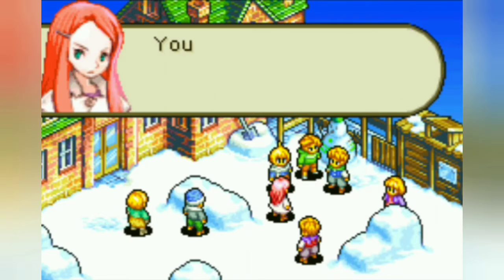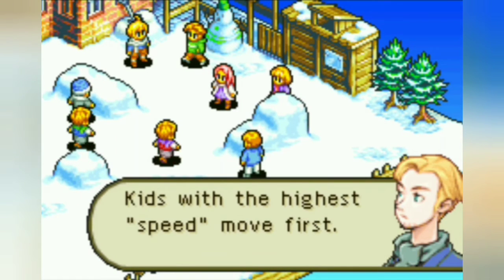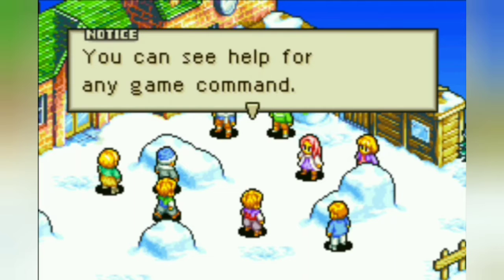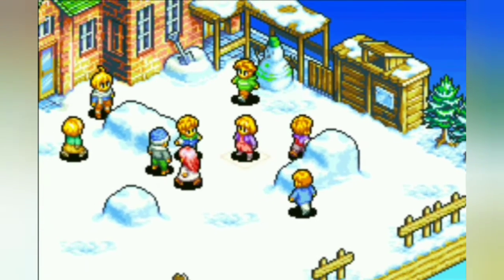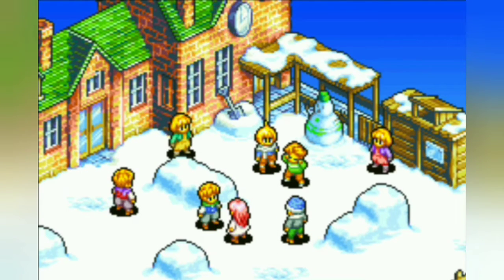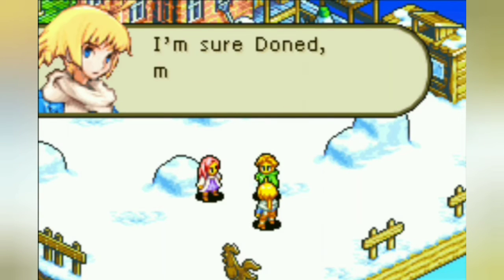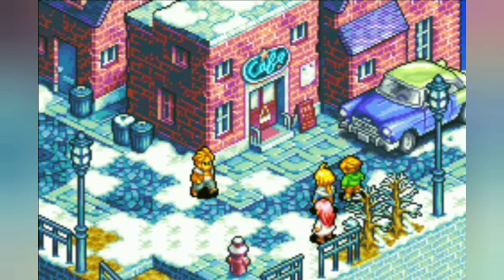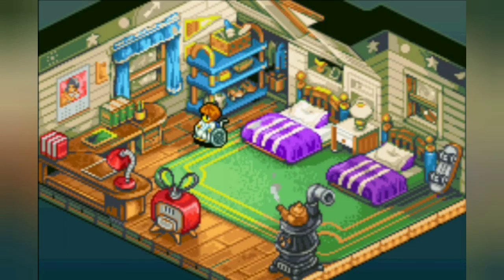Let's Play Final Fantasy Tactics Advance! PART 1! A New Beginning!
So just as I said here we go! Time to start yet another new adventure! I took quite a few notes to get here to this point and learned some new techniques for some editing. So I really hope you all enjoy this!